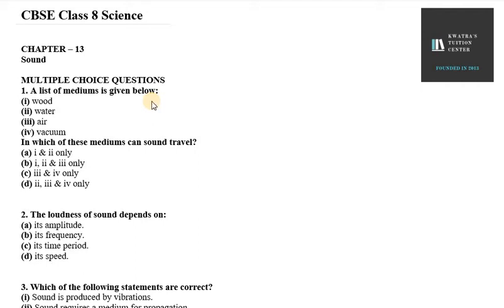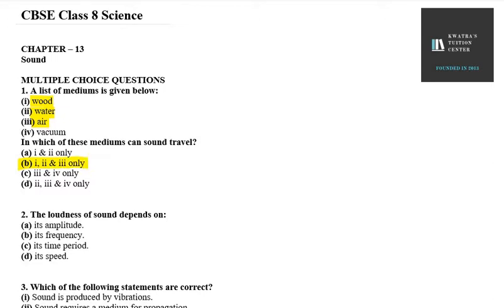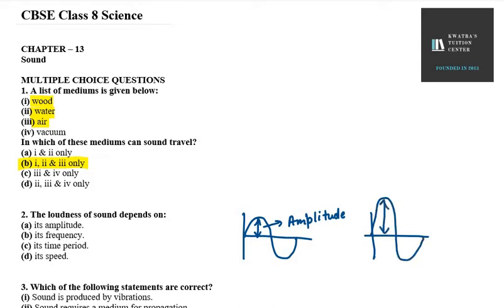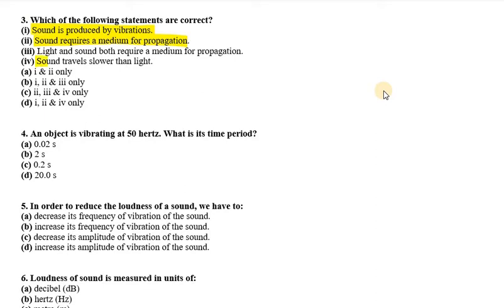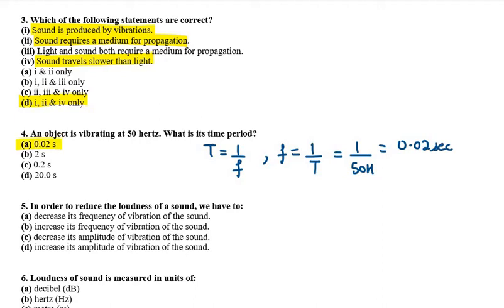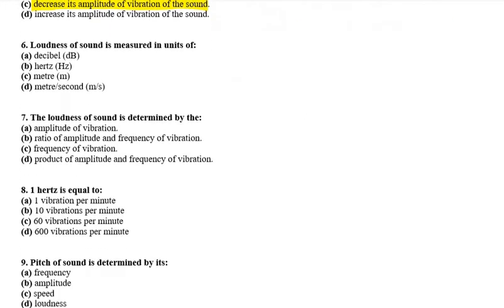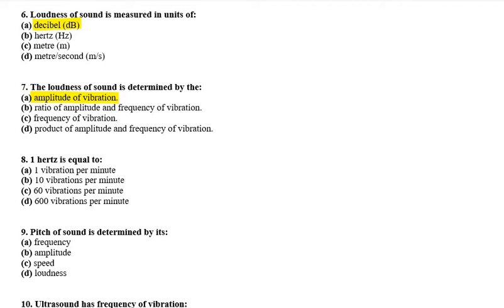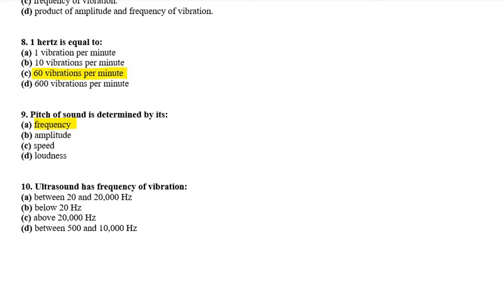Class 8 Science NCERT Exemplar Solutions Important MCQs of chapter 13 Sound Class 8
CHAPTER – 13
Sound

1. A list of mediums is given below:
(i) wood
(ii) water
(iii) air
(iv) vacuum
In which of these mediums can sound travel?
(a) i & ii only
(b) i, ii & iii only
(d) ii, iii & iv only

2. The loudness of sound depends on:
(a) its amplitude.
(b) its frequency.
(d) its speed.

3. Which of the following statements are correct?
(i) Sound is produced by vibrations.
(ii) Sound requires a medium for propagation.
(iii) Light and sound both require a medium for propagation.
(iv) Sound travels slower than light.
(d) i, ii & iv only

4. An object is vibrating at 50 hertz. What is its time period?
(a) 0.02 s
(b) 2 s
(d) 20.0 s

5. In order to reduce the loudness of a sound, we have to:
(a) decrease its frequency of vibration of the sound.
(b) increase its frequency of vibration of the sound.
(d) increase its amplitude of vibration of the sound.

6. Loudness of sound is measured in units of:
(a) decibel (dB)
(b) hertz (Hz)
(d) metre/second (m/s)

7. The loudness of sound is determined by the:
(a) amplitude of vibration.
(b) ratio of amplitude and frequency of vibration.
(d) product of amplitude and frequency of vibration.

8. 1 hertz is equal to:
(a) 1 vibration per minute
(b) 10 vibrations per minute
(d) 600 vibrations per minute

9. Pitch of sound is determined by its:
(a) frequency
(b) amplitude
(d) loudness

10. Ultrasound has frequency of vibration:
(a) between 20 and 20,000 Hz
(b) below 20 Hz
(d) between 500 and 10,000 Hz